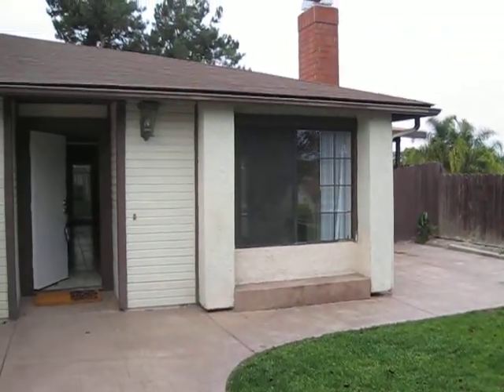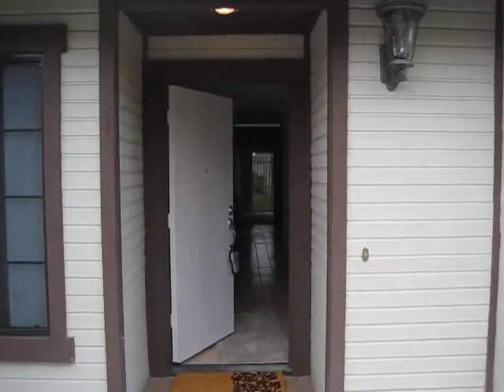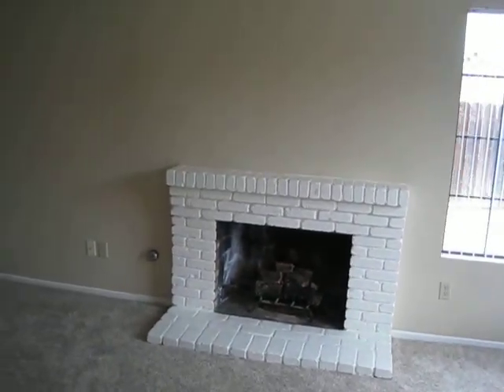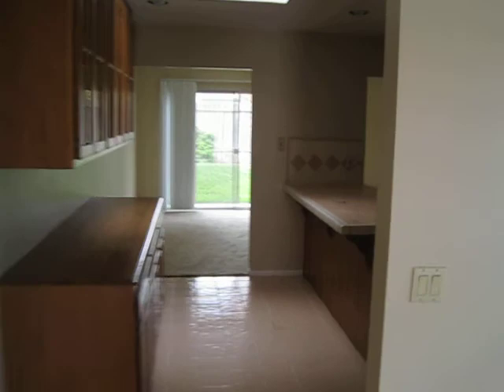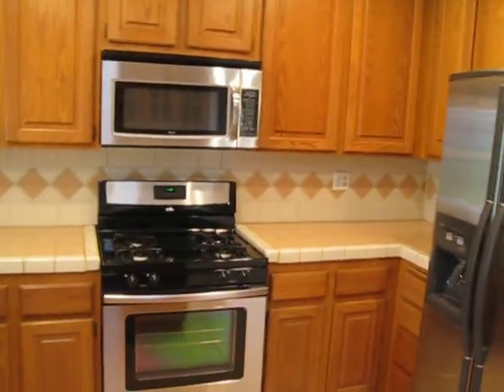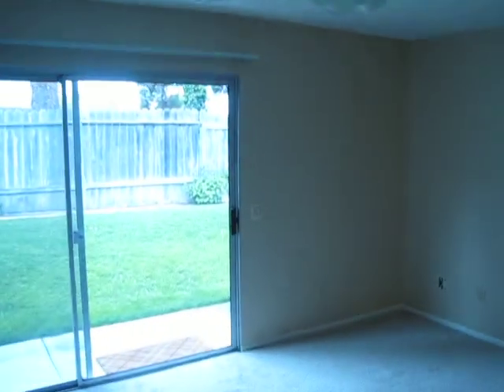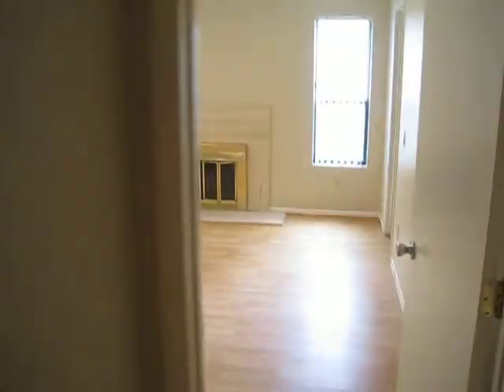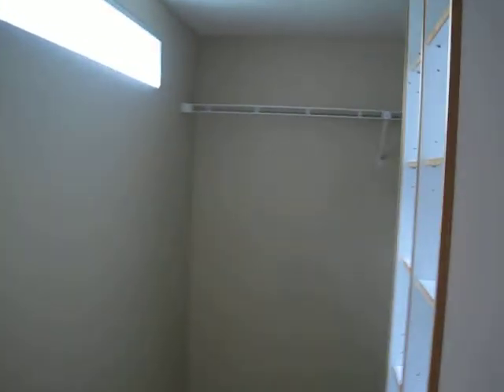Oceanside House for rent, 4 bedroom, 2 bath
Completely remodeled, with new carpet, paint and amenities. Tile counter tops in kitchen. Large tiled master bathroom and walk-in closet. Two fireplaces. Lots of room in back and on side of house. Located in great neighborhood, close to shopping and freeways.
Call
LEASE TERMS
One year lease
$2,000/month
$2,000 deposit
No smokers
Credit check fee $20 per person